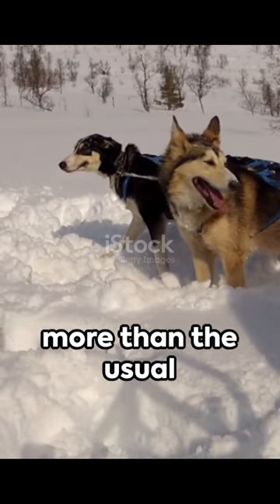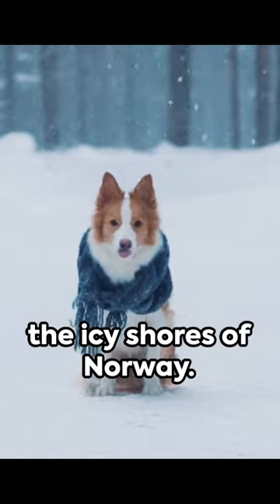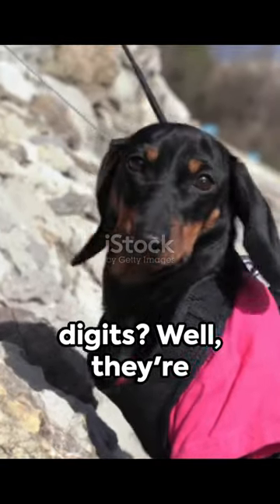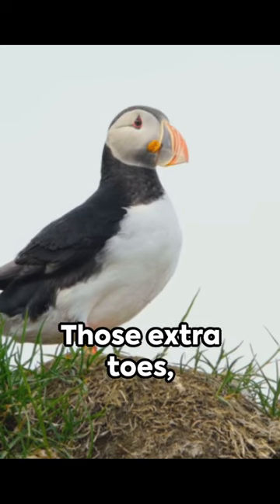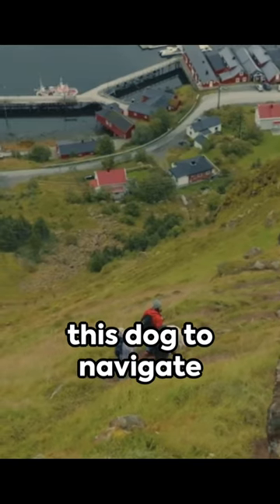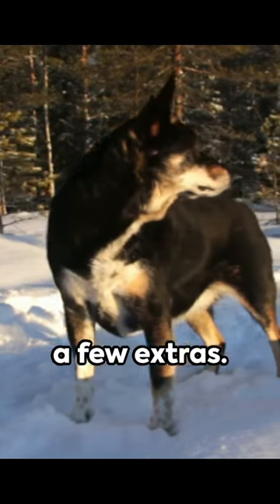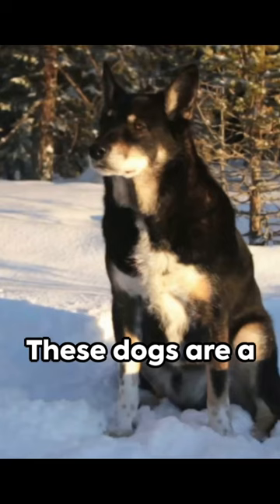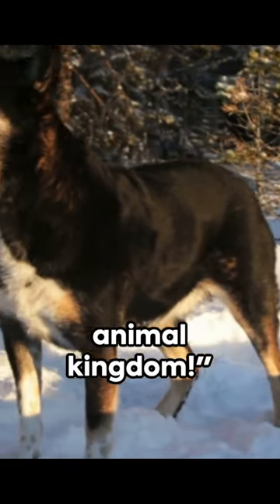Six toes dogs breed